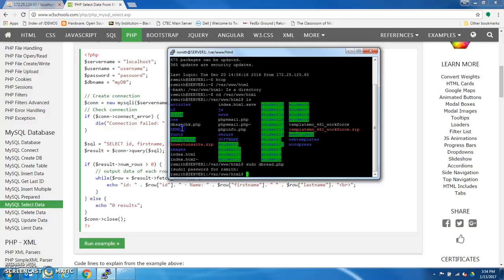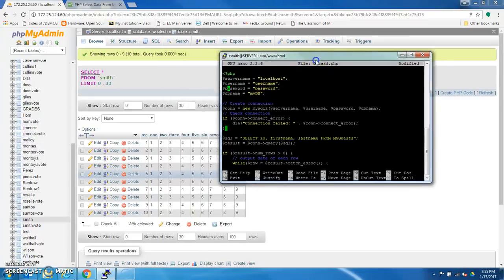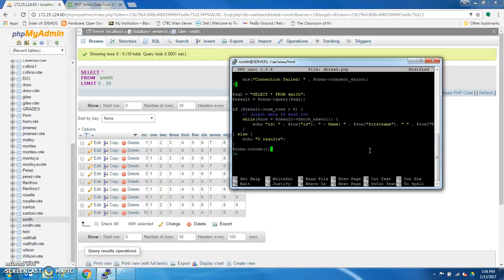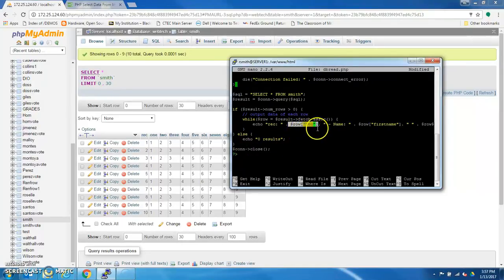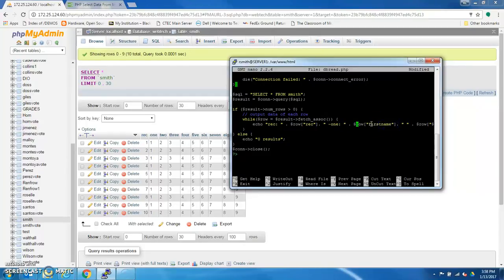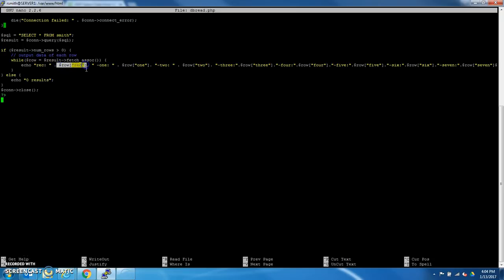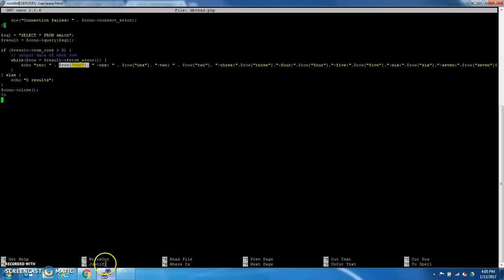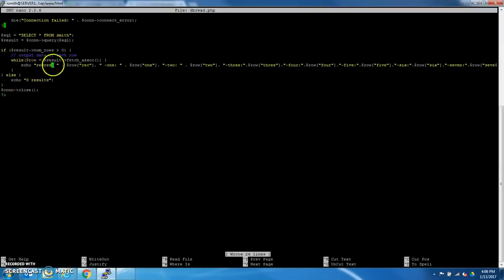Digital Bytes: Reading a MySQL Database using PHP Part 2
I utilize PHPMyAdmin, W3Schools, and Nano to run a script on a database to read and dump the data on an HTML page.